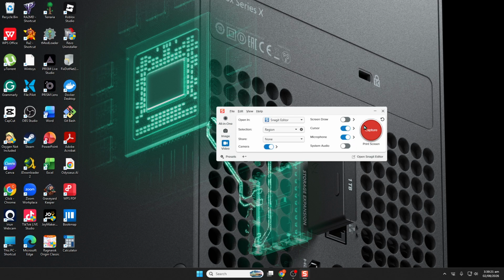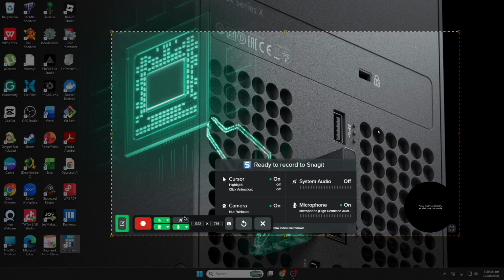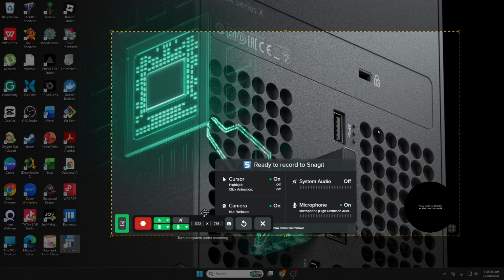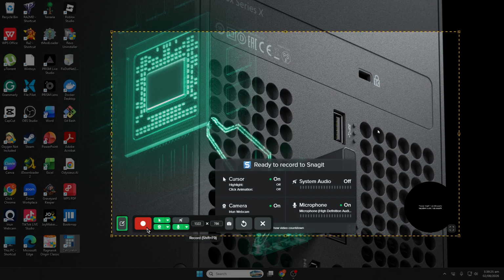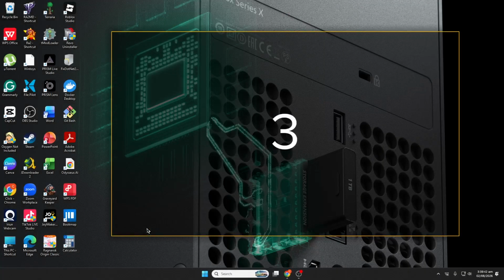How To How I Use Snagit For Youtube Videos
Want to use Snagit for YouTube videos? In this beginner-friendly 2026 step-by-step tutorial, you'll learn how to use Snagit to record your screen, capture high-quality videos, edit your recordings, and create engaging content for your YouTube channel.

Whether you're making tutorials, software demonstrations, educational videos, product reviews, or how-to guides, Snagit provides easy-to-use tools to help you create professional-looking videos without a complicated editing process.

In this video, you'll learn:
How to use Snagit for YouTube videos
How to record your screen with Snagit
How to record your webcam and microphone
How to edit videos using Snagit
How to export videos for YouTube
Tips for creating better YouTube tutorials

Snagit is a great tool for beginners and professionals who want to create clear, high-quality screen recordings and instructional videos for YouTube, online courses, presentations, and more.